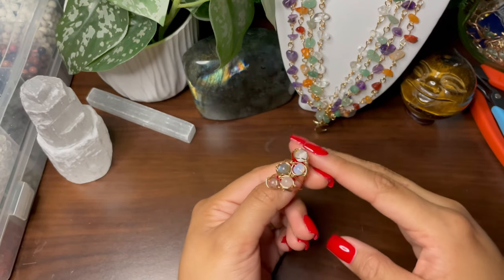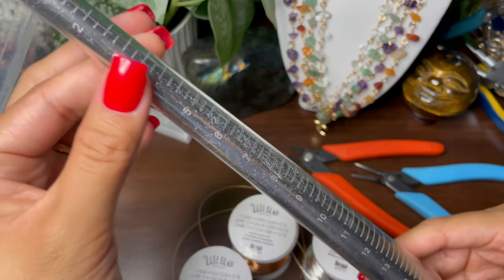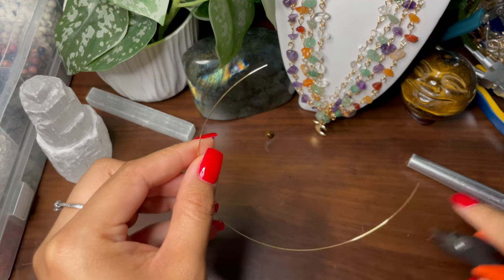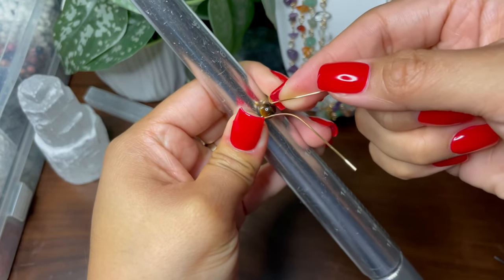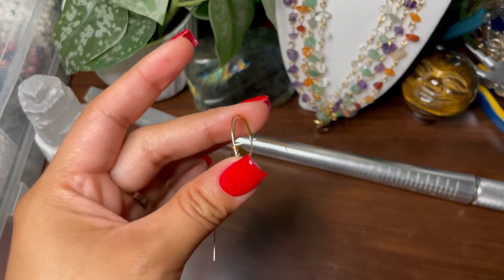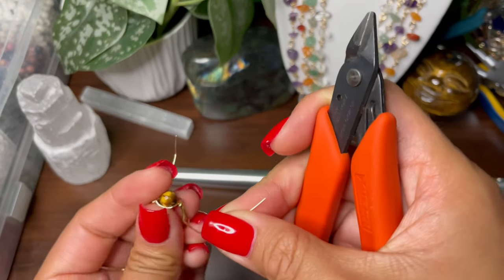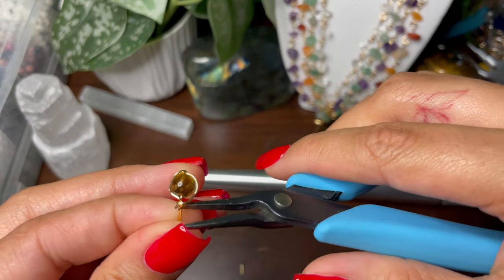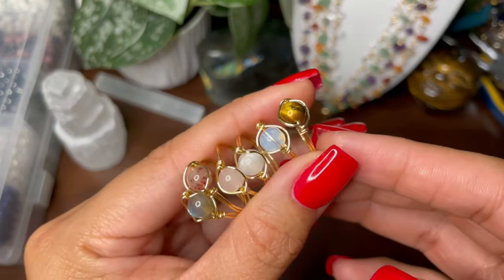Crystal ring tutorial | Wire wrapped jewelry | Handmade jewelry | Small business owner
Welcome to my very first youtube video! I plan on posting more tutorials, Q&A’s, and vlogs that have all to do with small business things!🩷 I look forward to immersing more and more into the youtube world.✨

Instagram/Tik tok/Etsy shop @natscrystalwraps